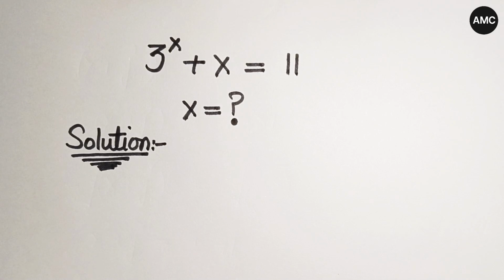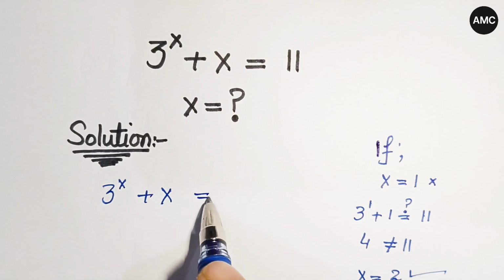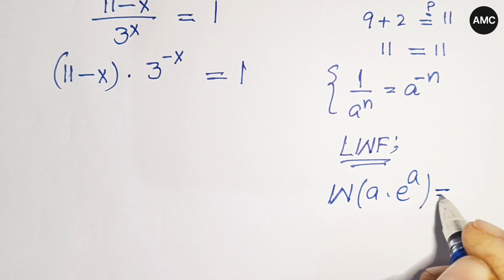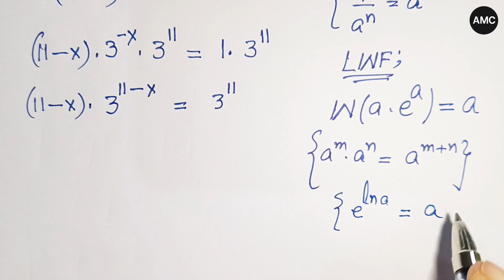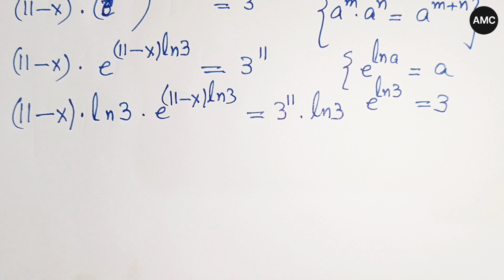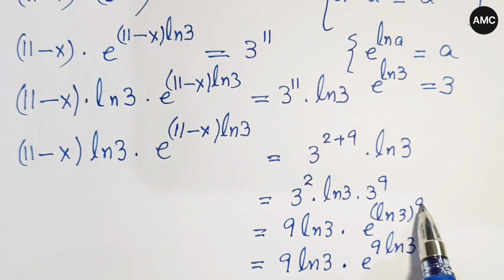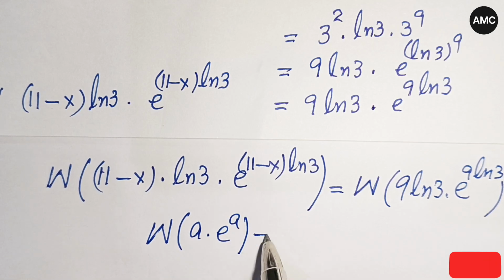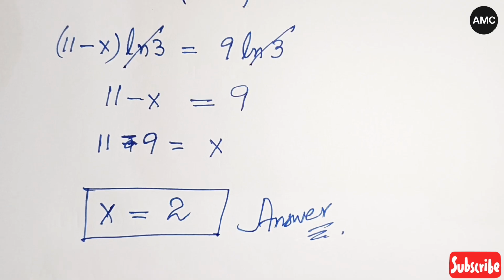Canada l can you solve? l Nice Exponential Question l Math Olympiad